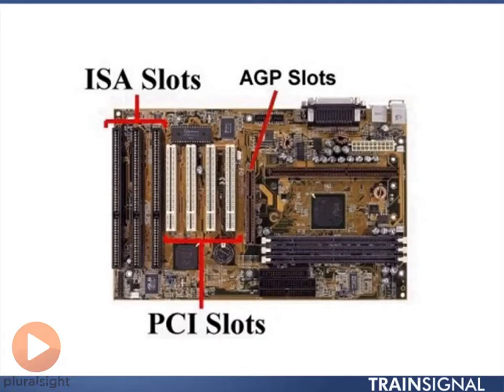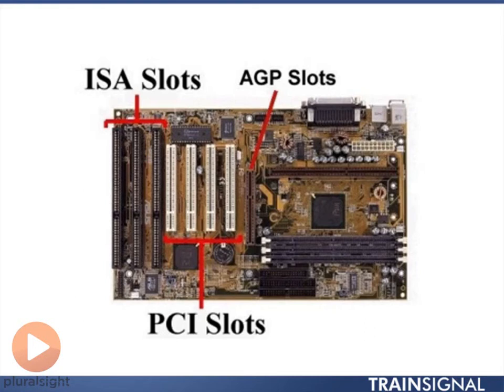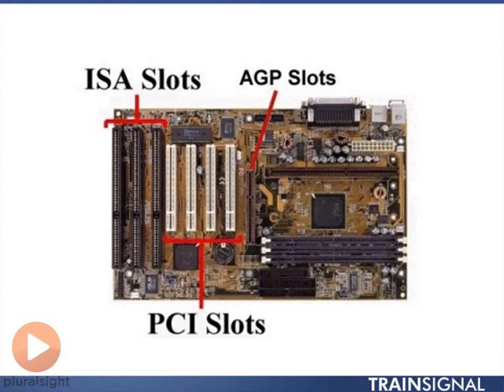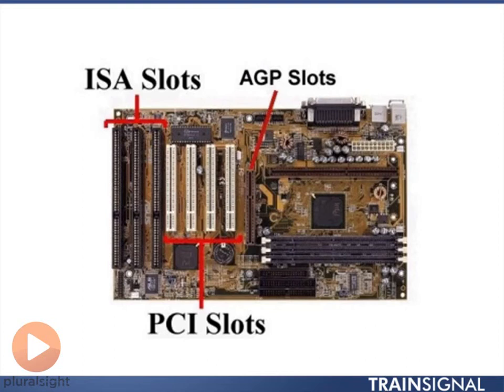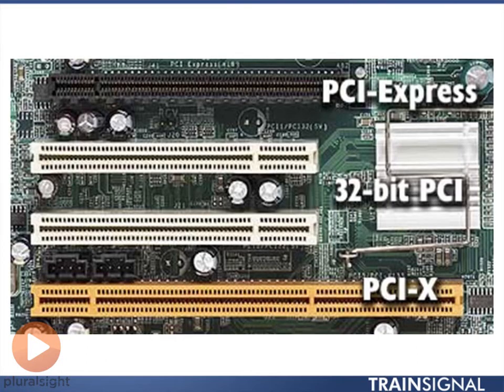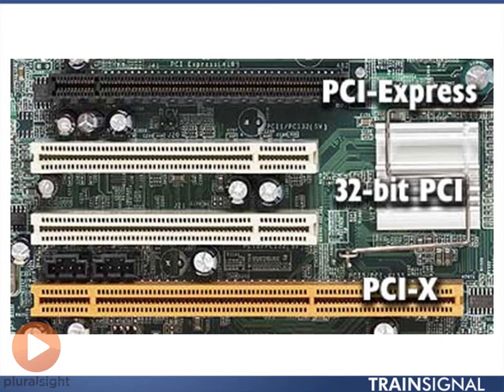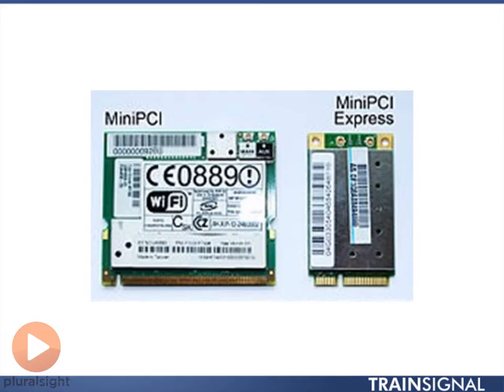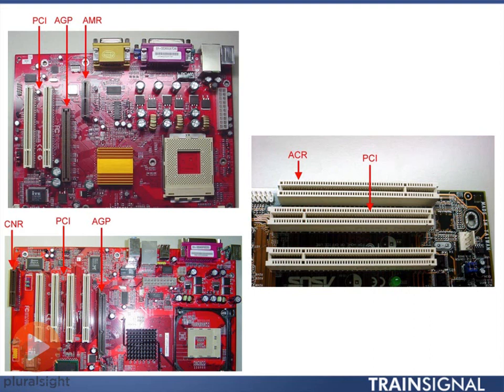Expansion bus in Computers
An expansion bus is an assortment of wires that allows for computer expansion with the use of an expansion board, a printed circuit board inserted into an expansion slot on the motherboard or backplane that provides additional features to a computer system.